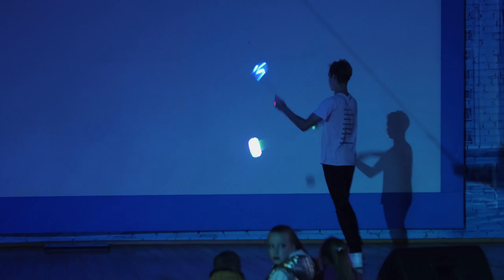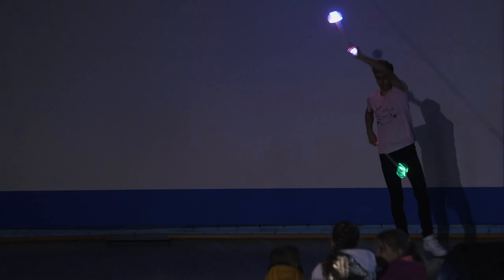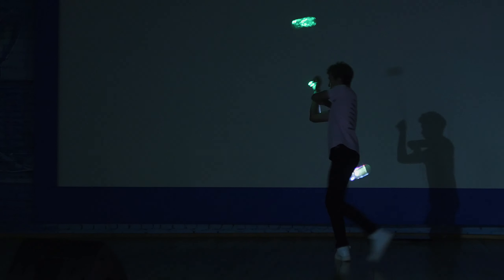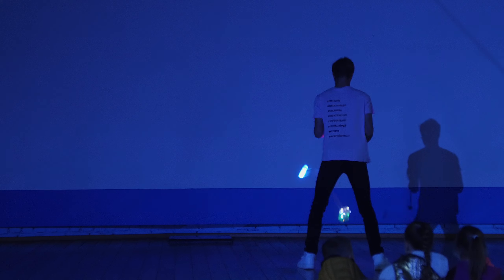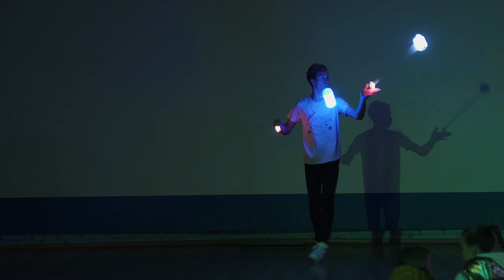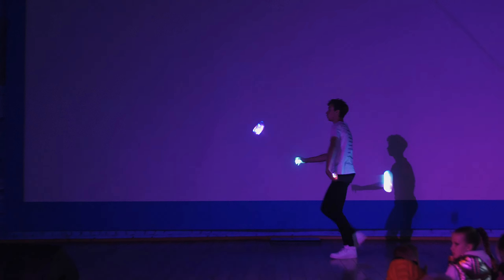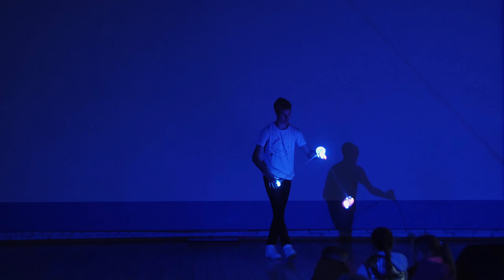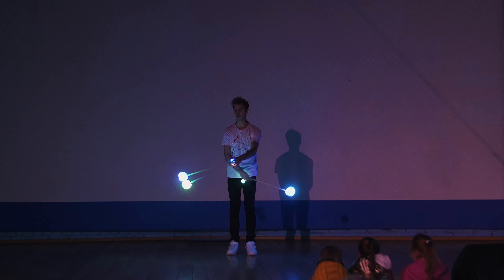Восьмой королёвский фестиваль уличного жонглирования: Владимир Лебедев